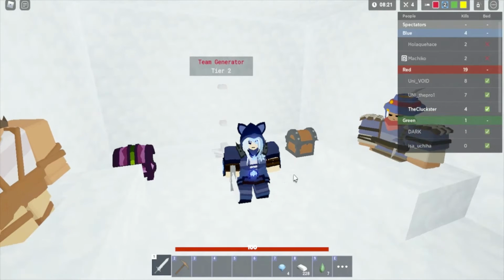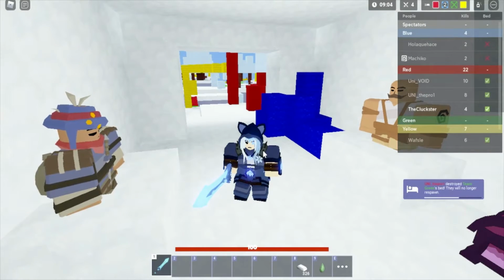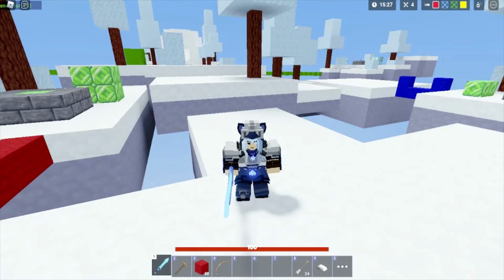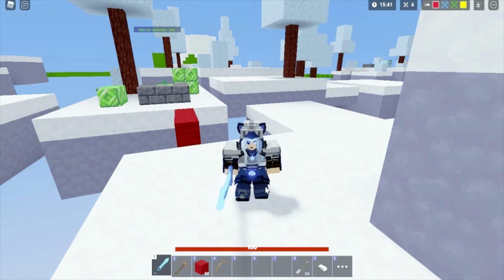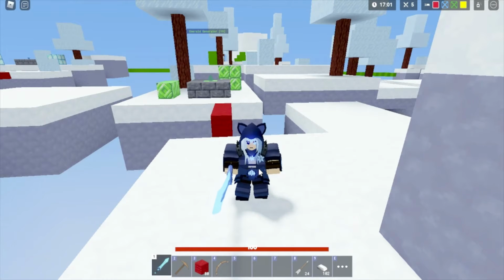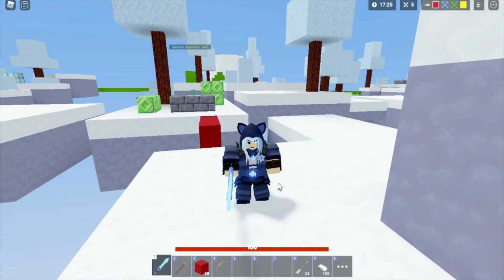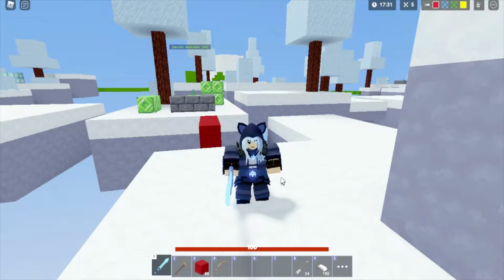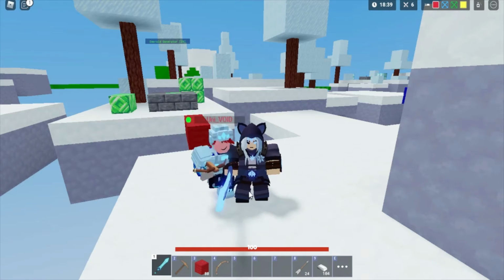Should You Buy The FREIYA Kit?? (Roblox BedWars)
Hello chicken family! In this video I will compare the pros and cons of the new Freiya kit in Roblox BedWars. I will also be telling you guys if the Freiya kit is worth it and if you should buy it. This video will help you out for deciding if this kit is good for your playing style or not.